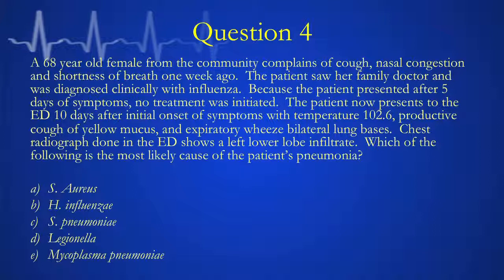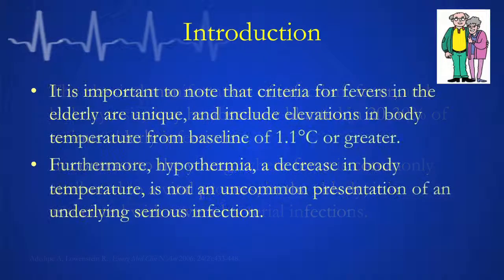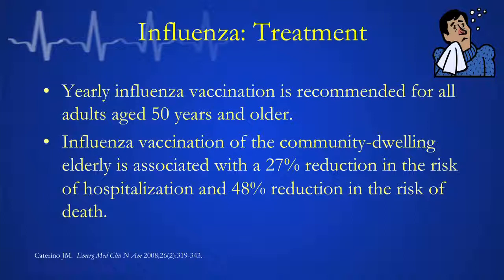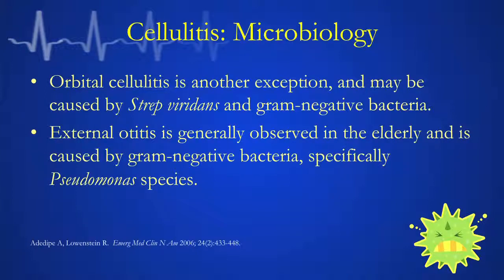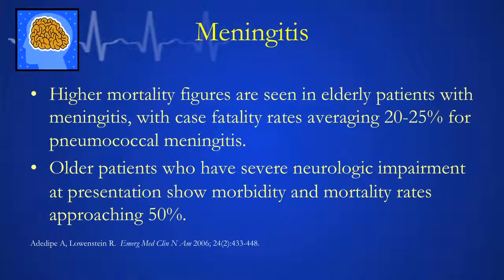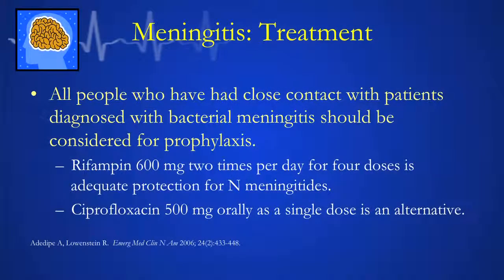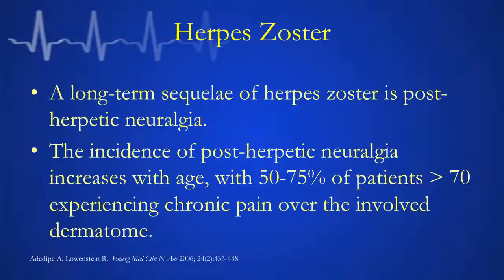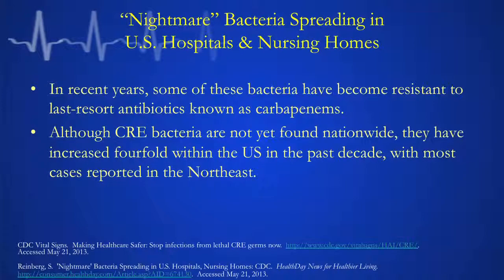2013 Infections in the Elderly, Pt 2